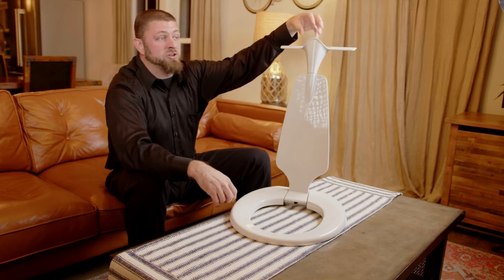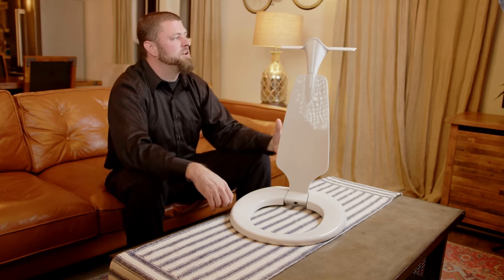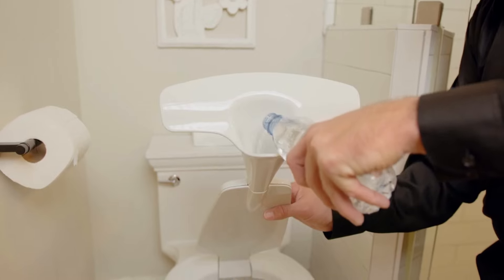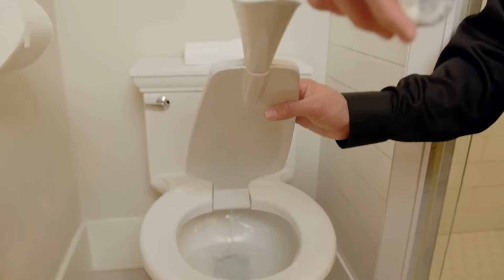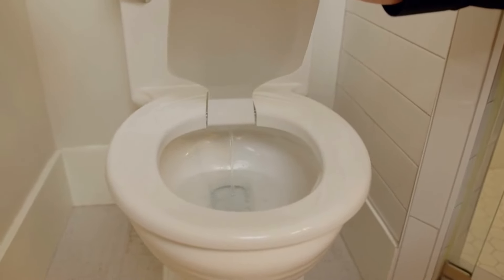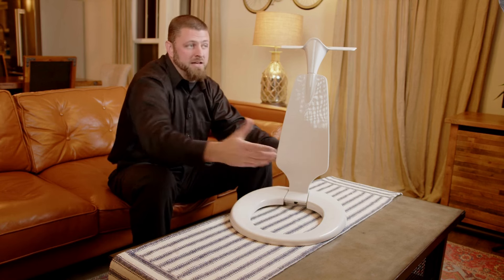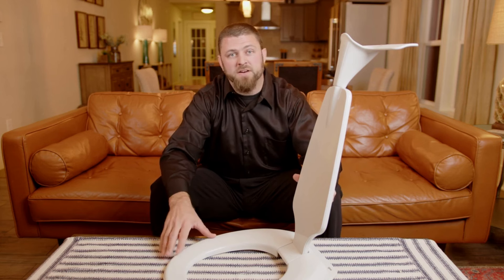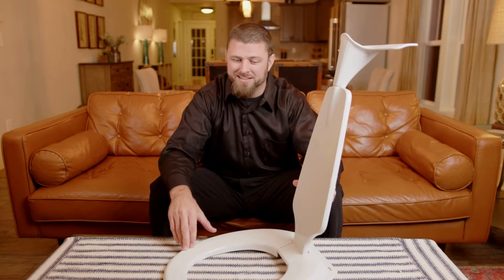How to Clean True Toilet Urinal: Ultimate Cleanliness 🚽 | Easy-to-clean Toilet Urinal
At True Toilet™, we are dedicated to delivering the ultimate cleanliness and hygiene solution. Our innovative urinal attachment not only enhances your bathroom experience but also makes cleaning a breeze. Here's how to keep your True Toilet Urinal clean and hygienic:

- Cleaning the True Toilet Urinal is a breeze.
- Regular cleaning ensures a hygienic and odor-free bathroom.
- Use a mild bathroom cleaner or disinfectant for the best results.
- Wipe down the urinal's surface, including the inside, with a cloth or sponge.
- Pay special attention to any areas with splatters or stains.
- Rinse thoroughly with water to remove any residue.
- For stubborn stains, you can use a scrub brush or an old toothbrush.
- Don't forget to clean the attachment hardware and any exposed pipes.
- Dry the urinal with a clean towel or allow it to air dry for a fresh finish.
- Regular maintenance keeps your bathroom clean and sanitary.

Enjoy the benefits of a clean and odor-free bathroom with True Toilet™.